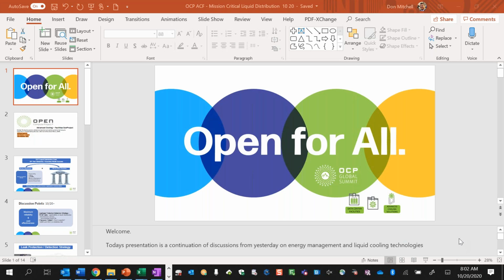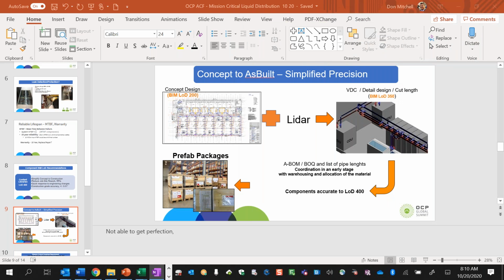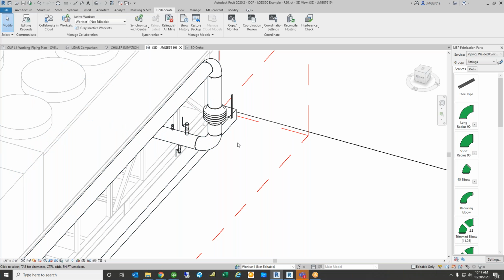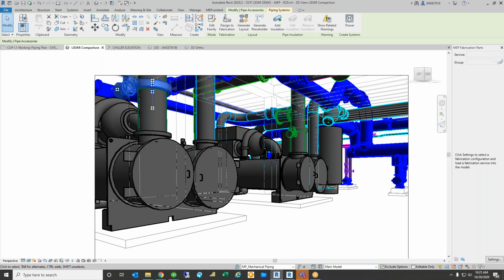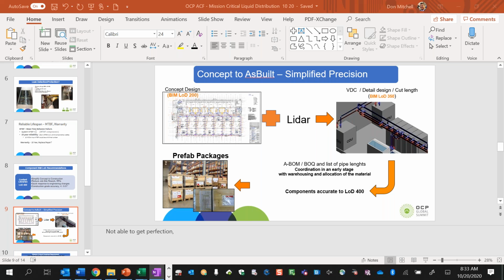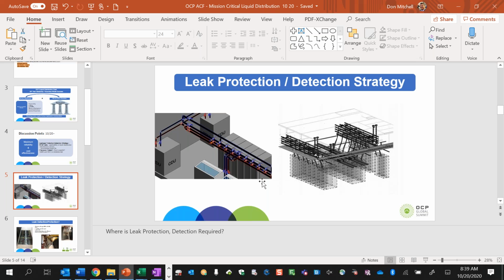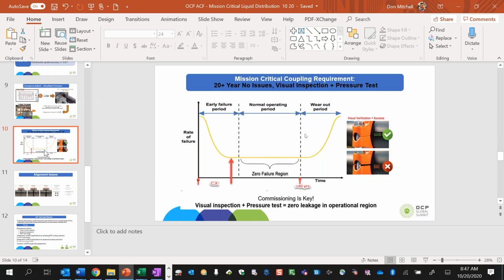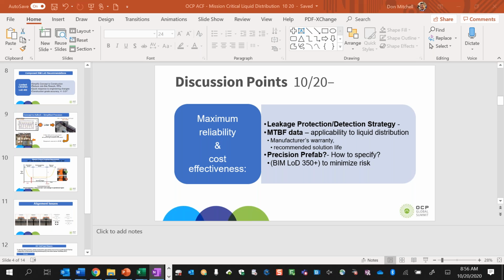ACF - OCP Sub-Project Call: October 20th, 2020